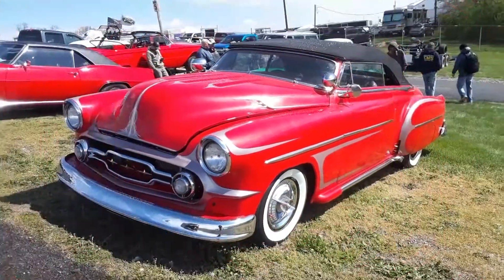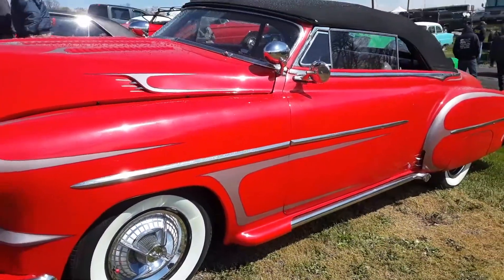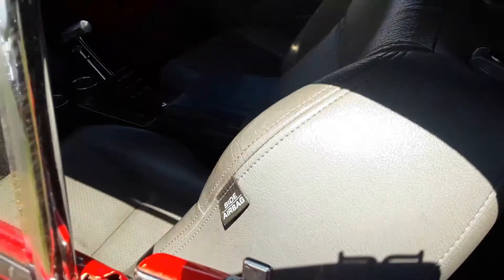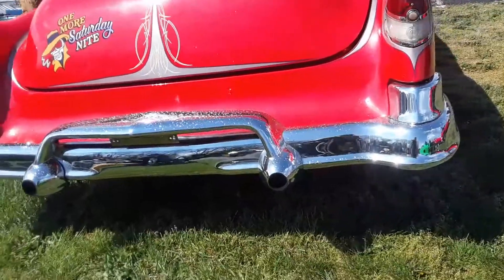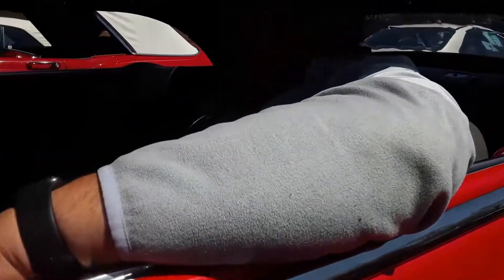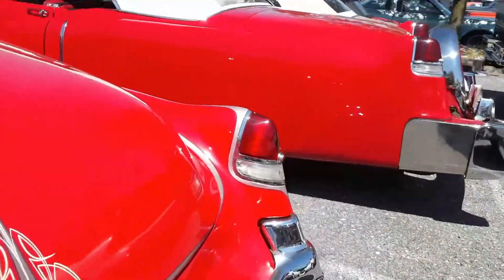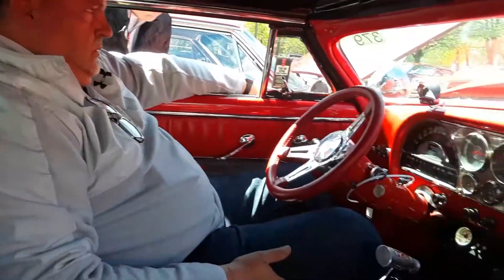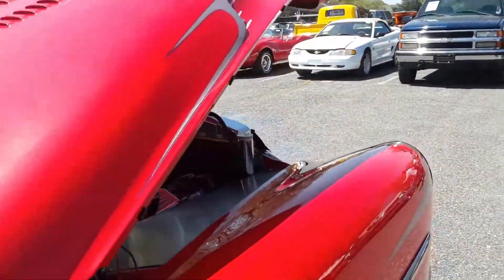1952 Chevrolet Custom Convertible At the 2021 Spring Carlisle Car Corral and Auction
You have got to check out all of the classic, custom work on this 1952 Chevrolet convertible seen in the Spring Carlisle car corral and Spring Carlisle Auction. For more photos, videos and your regional calendar of events,